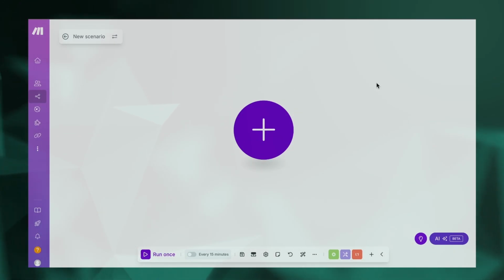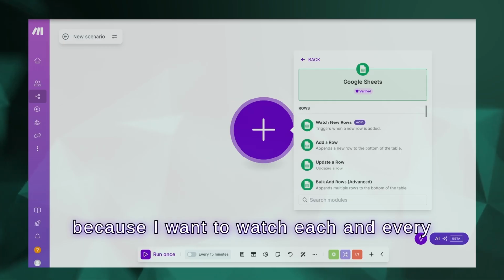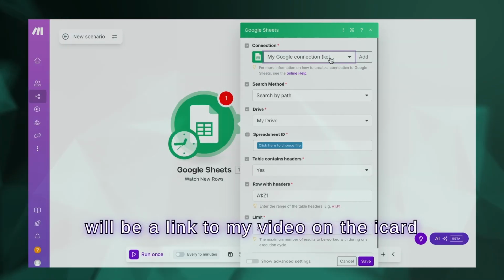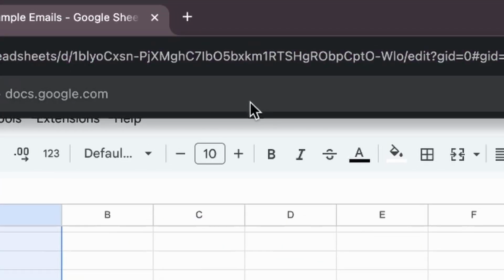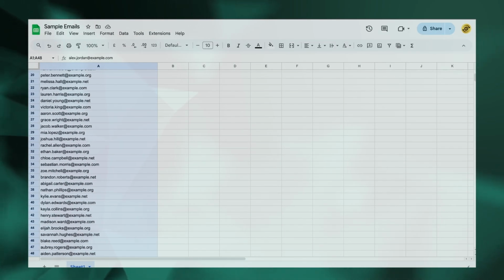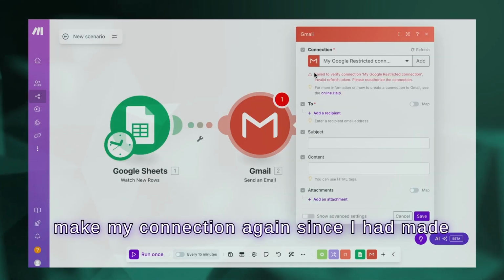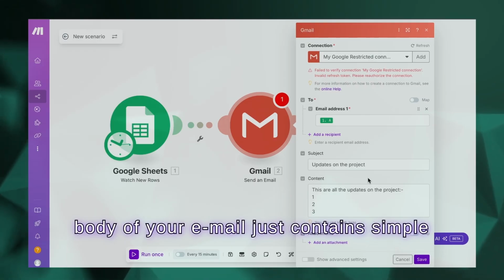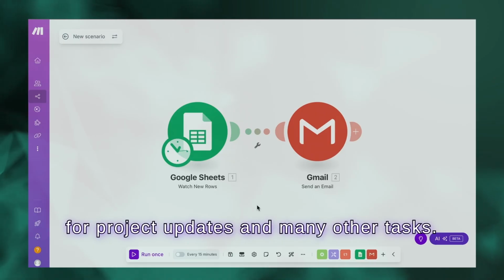Connect Google sheets to Make.com - Simple steps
Want to save time and stop doing boring manual work? 🚀
In this video, I’ll show you step-by-step how to connect Google Sheets to Make.com in the simplest way possible. No coding, no tech stress — just a few clicks and you’ll have your first automation running smoothly.

Whether you want to update spreadsheets automatically, send data to other apps, or create time-saving workflows, this tutorial will help you get started the right way.

🔗 Helpful Links from the Video